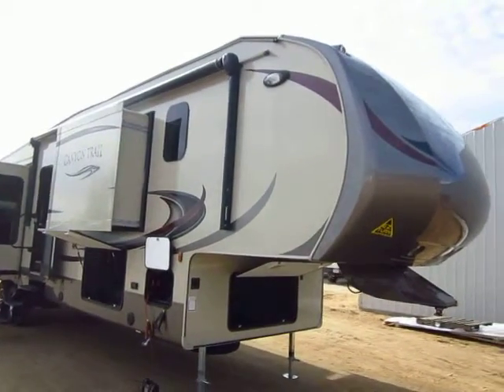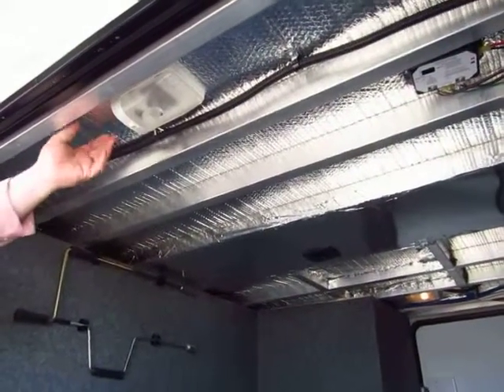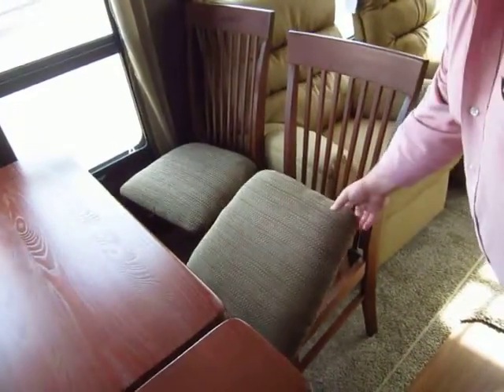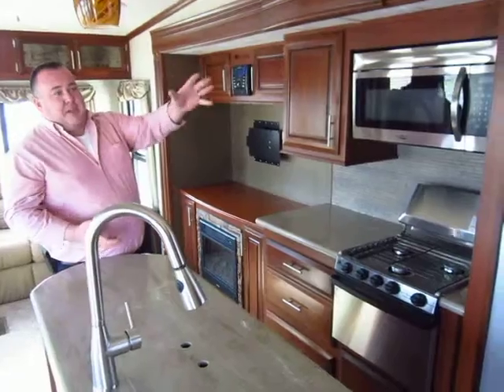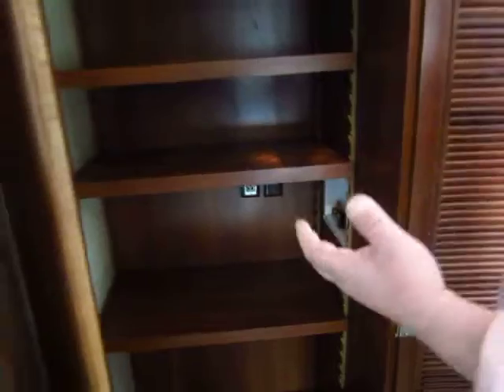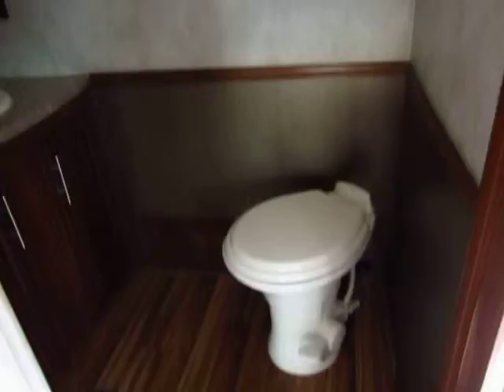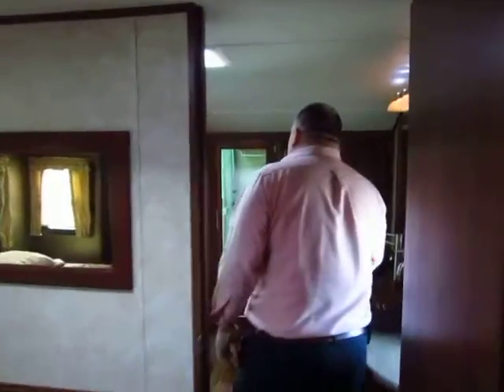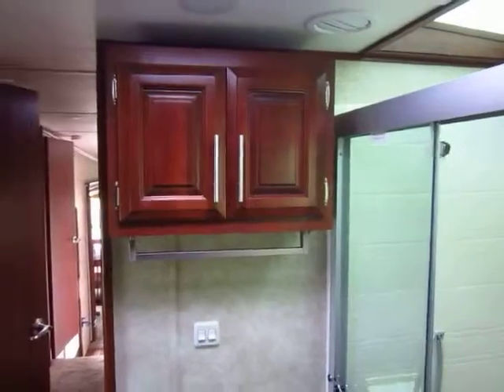(Sold) HaylettRV.com - 2014 Gulf Stream Canyon Trail 36FBQS Front Bath Fifth Wheel